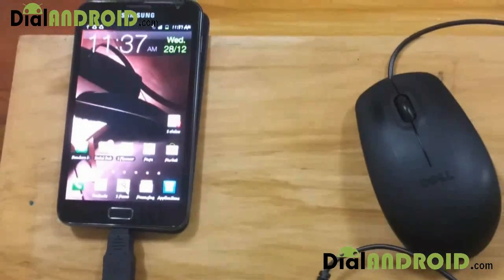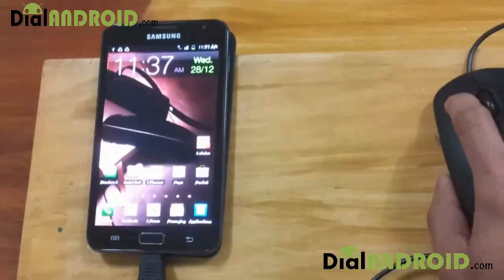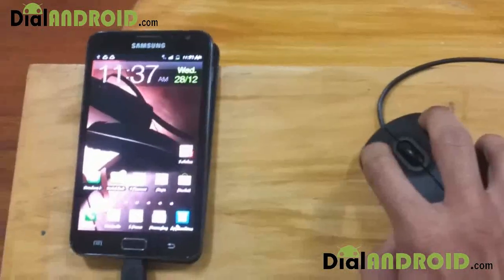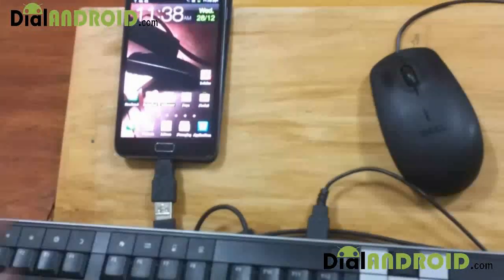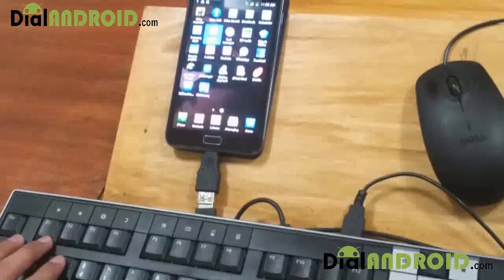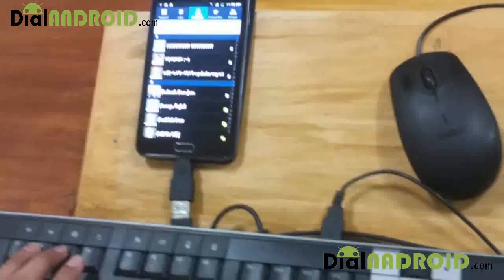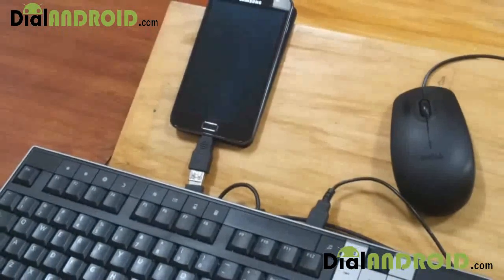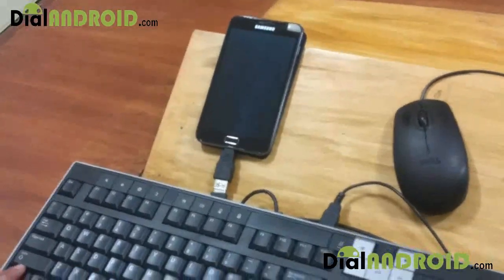USB on-the-go(OTG) mouse & Keyboard on Samsung Galaxy Note N7000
This video shows connecting mouse and keyboard on Samsung Galaxy Note N7000. This will make a perfect small desktop for you.